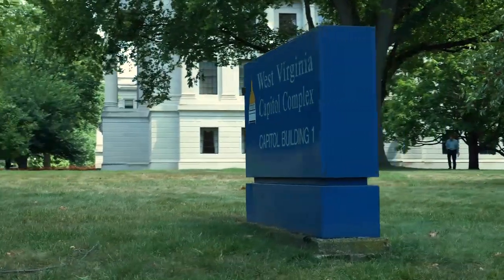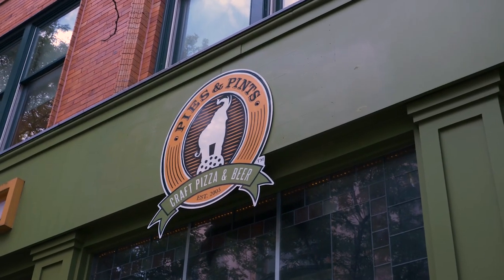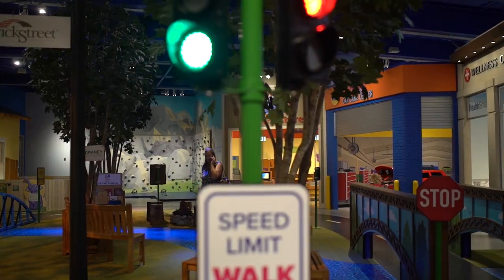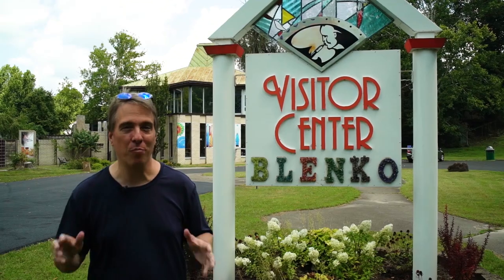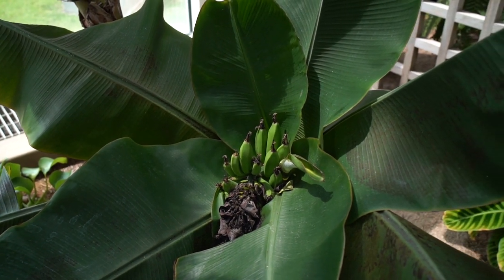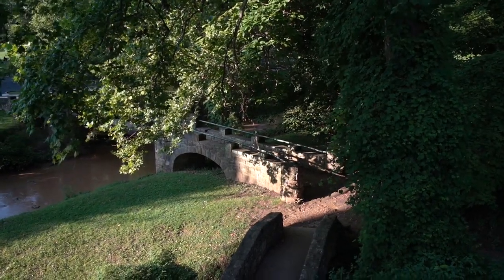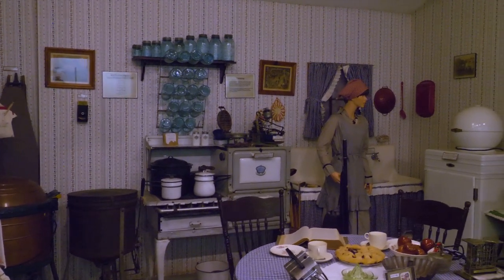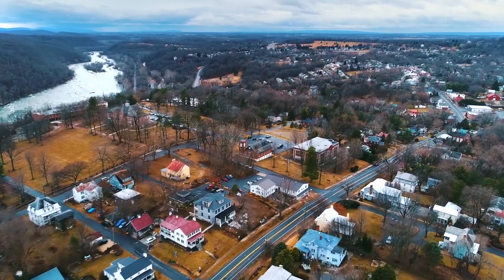Places To Go - WONDERFUL West Virginia (S2E16)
There's something magical about this place... today host Matt Griffith shows you the WONDERFUL side of West Virginia!  (Part 2 of a 2-part series on WV.)

Places we visit in this episode:

Ritter Park
Capitol Plaza
Capitol Market
Blenko Glass
Heritage Farm Museum
Black Sheep Restaurant
Mountain State Distillery
and more!

Produced by WorldTourism.com in association with NorthAmericaTourism.com, USTourism.com, WestVirginiaTourism.com and MyWV.com.